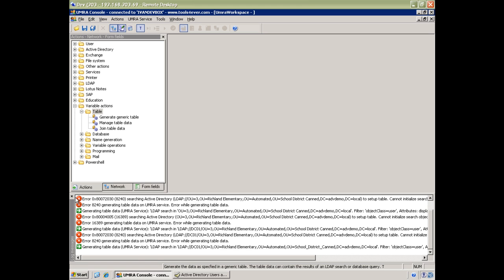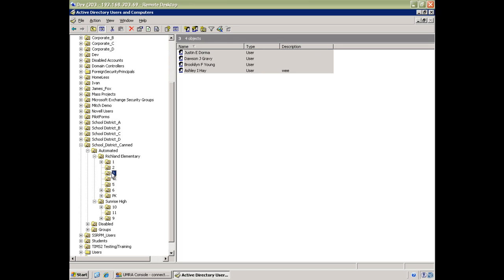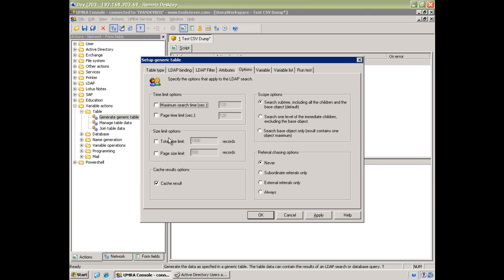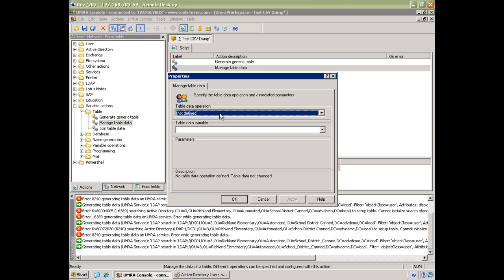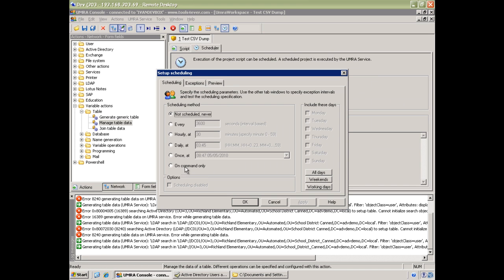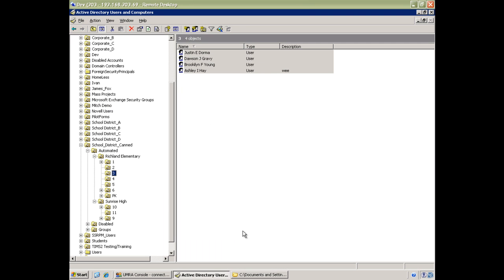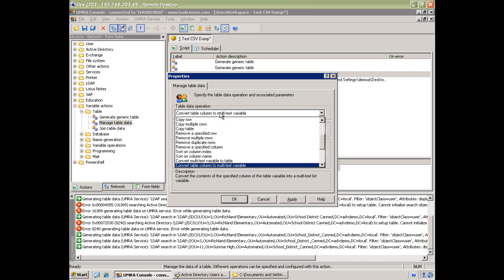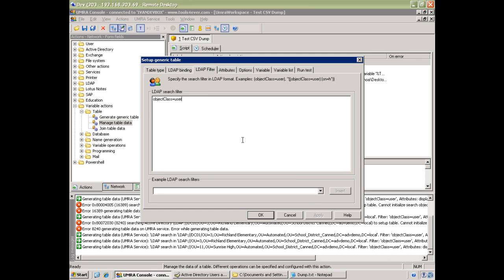Active Directory reports as CSV dumps using UMRA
In this video I demonstrate how you can query AD using LDAP filters and store the results in CSV files.